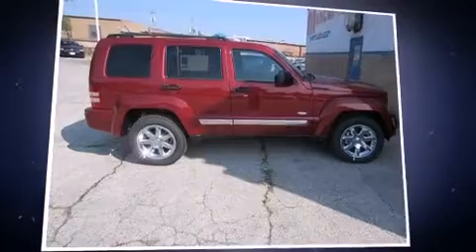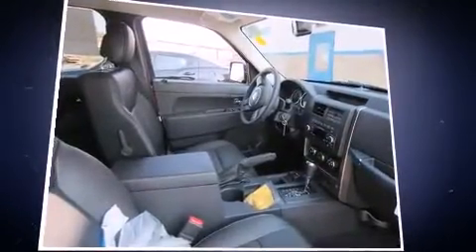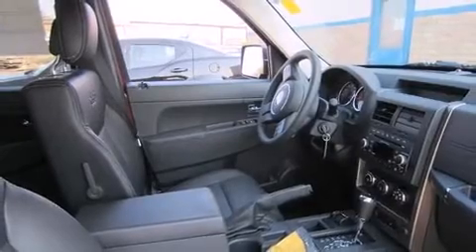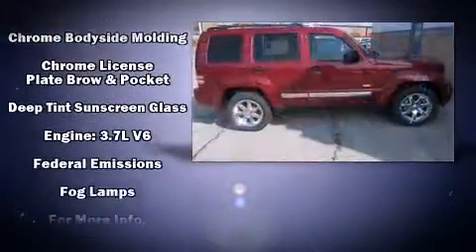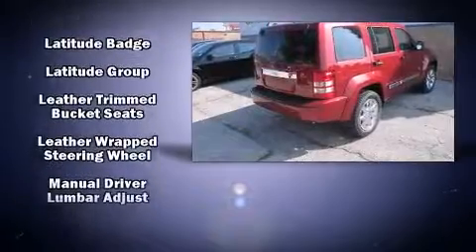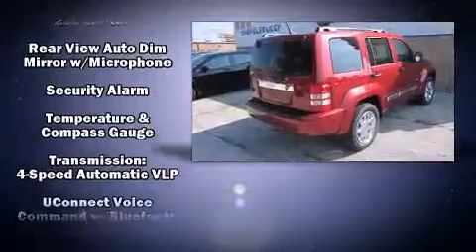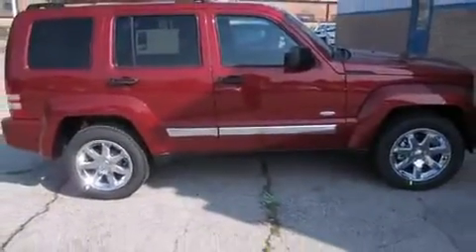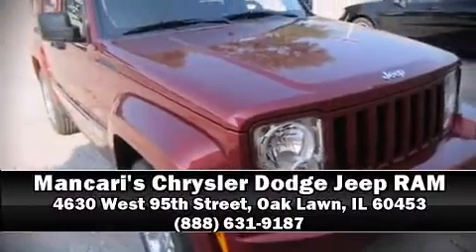2012 Jeep Liberty Sport in Oak Lawn, IL 60453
Introducing the 2012 Jeep Liberty. A 3.7 liter V-6 engine pairs with a sophisticated 4 speed automatic transmission, providing a smooth and predictable driving experience. Four wheel drive allows you to go places you've only imagined. Jeep infused the interior with top shelf amenities, such as: front and rear reading lights, 1-touch window functionality, a power seat, tilt steering wheel, cruise control, rear wipers, and seat memory. Jeep also prioritized safety and security with features such as: dual front impact airbags with occupant sensing airbag, head curtain airbags, traction control, brake assist, anti-whiplash front head restraints, a security system, and 4 wheel disc brakes with ABS. Various mechanical systems are monitored by electronic stability control, keeping you on your intended path. Our sales reps are knowledgeable and professional. We'd be happy to answer any questions that you may have. We are here to help you.